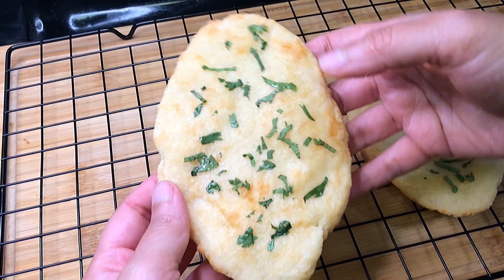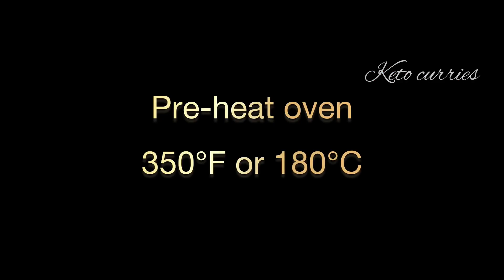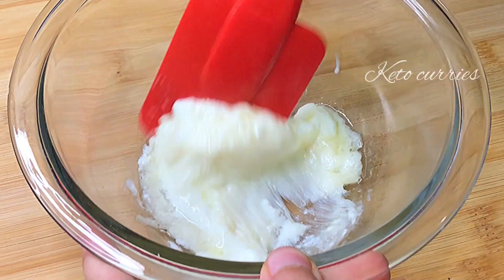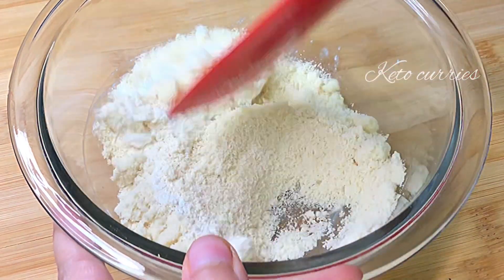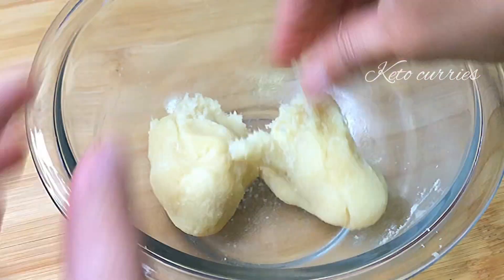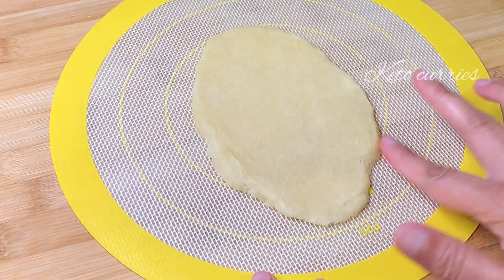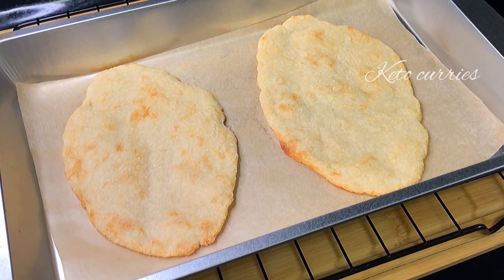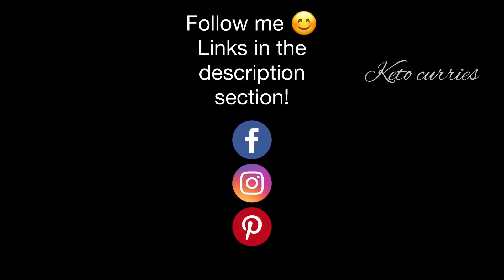Easy Keto Naan|Keto Naan Bread|Keto Eggless Naan|Keto indian flatbread|Keto curry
This is an easy eggless keto naan bread recipe that is flaky in the outside and soft on the inside. Tastes delicious with keto curries!

Some recipes on my channel use the sweetener Erythritol. You can either use it or substitute with some other keto sweetener. Avoid media misinformation. Let me (as a scientist) walk you through the science and you decide if Erythritol is safe or not!

Yield: 2 Keto naan
Macros per naan (from MyFitnessPal)
Total carbohydrates: 4.9
Net carbs: 2.1g
Dietary Fiber: 2.8g
Total Fat: 14.9g
Total Protein: 9.3g

Other keto rotis